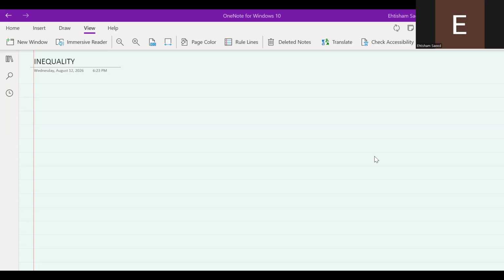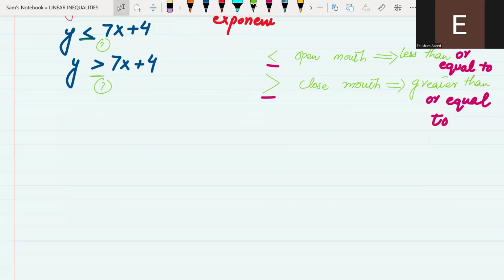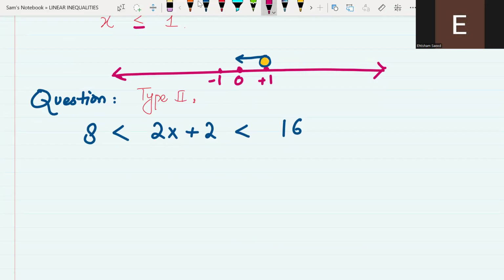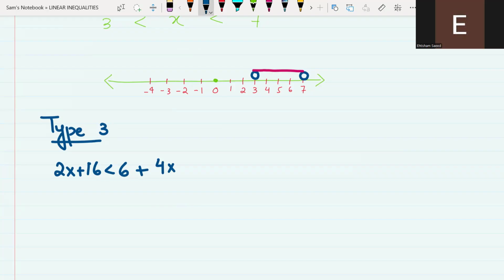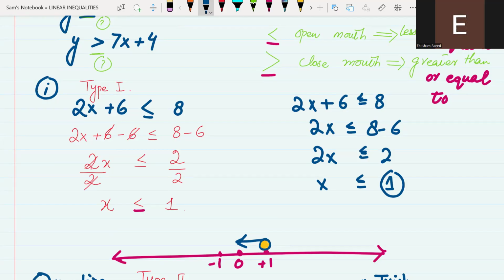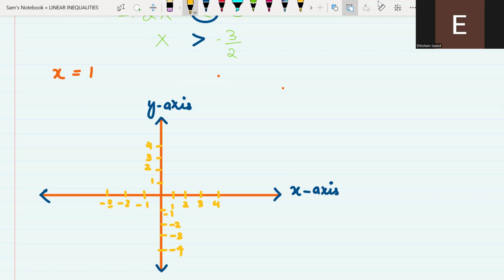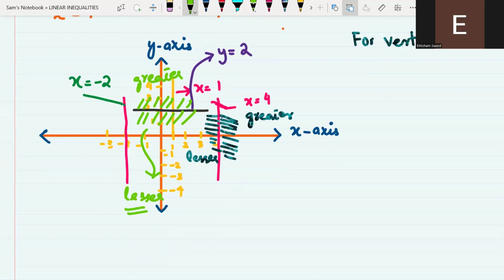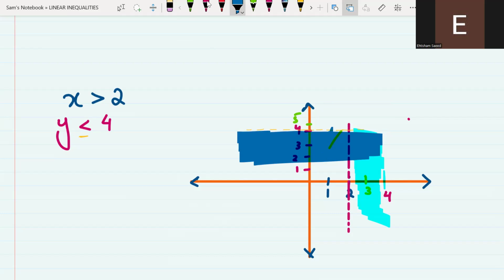Linear inequality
**Linear Inequalities | O Level & IGCSE Mathematics**

In this lecture, we cover **Linear Inequalities** for O Level and IGCSE Mathematics in a clear, step-by-step way.

📚 **Topics covered:**

* Understanding inequalities and inequality signs
* Solving linear inequalities
* Rules for changing the inequality sign
* Representing solutions on a number line
* Writing solutions using inequality notation

🎯 This lecture is especially useful for students preparing for **Cambridge O Level / IGCSE Mathematics examinations**.